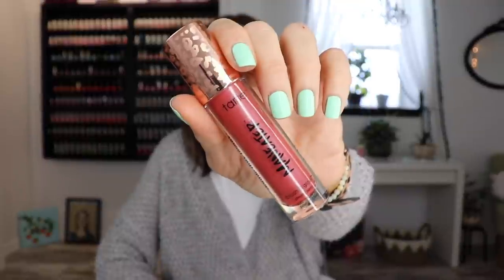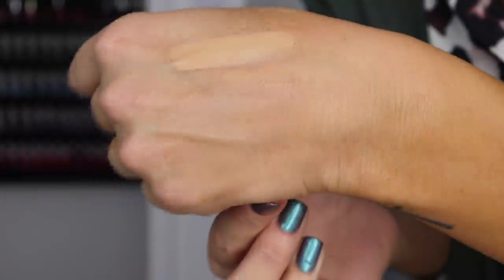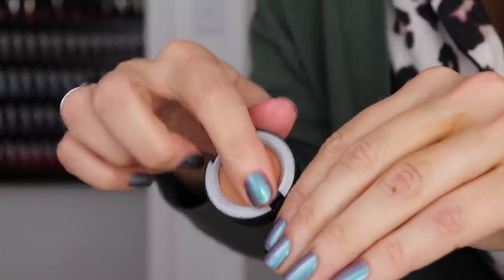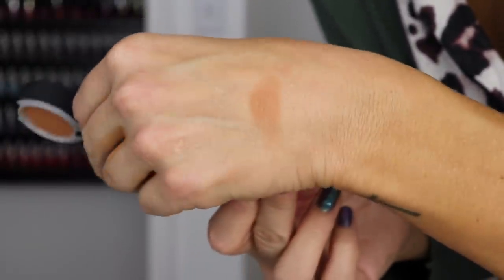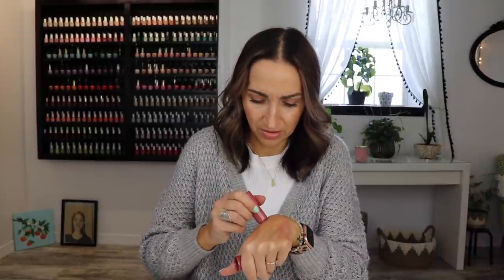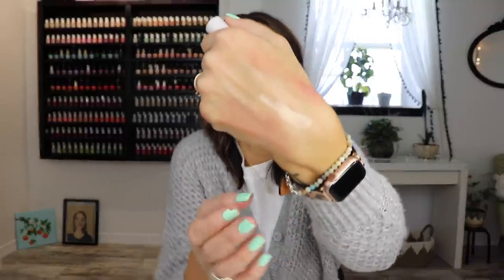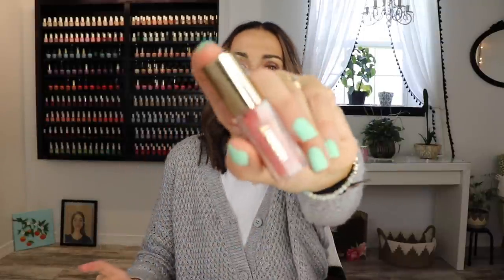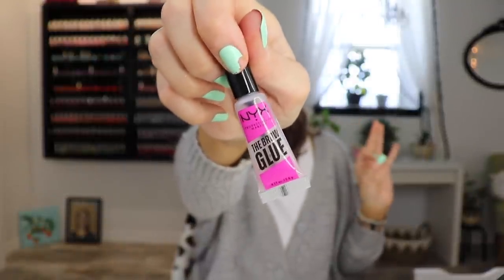AMAZING NEW BEAUTY FAVORITES | NEW HOLY GRAILS!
Tarte Maneater Blush & Glow (Berry)
It Cosmetics CC + Nude Glow (Neutral Med)
Saie Sun Melt Cream Bronzer (Med Bronze)
Supergoop Glow Screen
Mac Powder Kiss Shadow (What Clout)
Saie Dew Blush (Rosy)
Danessa Myricks Vision Flush (Tiara)
Tarte Cheek Stain (Flush)
Ulta Too Cheeky (Mood)
BK Beauty/Angie Hot & Flashy Brush Set
Flower Spotlight Highlighter (Opal)
Naturium Phyto Glow Balm (Camellia)
Summer Fridays Butter Balm (Vanilla Beige)
Merit Lip Oil (Au Natural)
Charlotte Tilbury Color Chameleon (Amber Haze)
Nyx Brow Glue

USE CODE YWP

USE CODE YWP

NAIL POLISH IS POP MINT MAGIC
JEANS-EXPRESS
SWEATER-I'VE OWNED FOR 2 MILLION YEARS, NO CLUE

EDITING SOFTWARE-Imovie